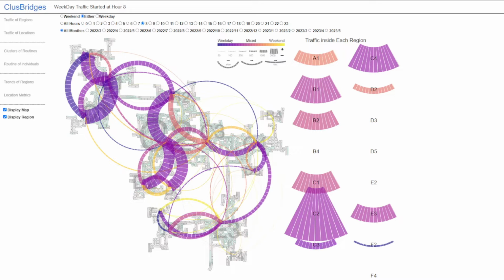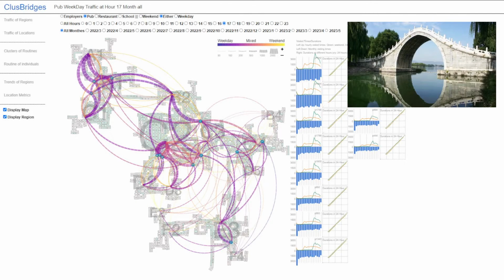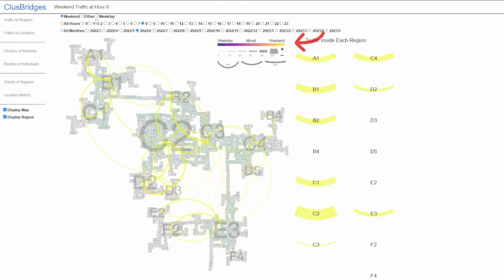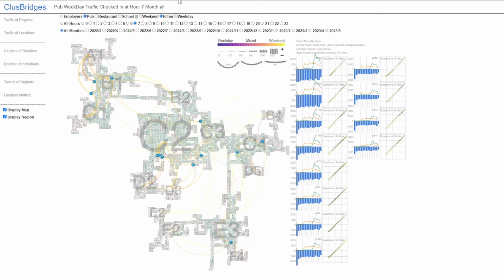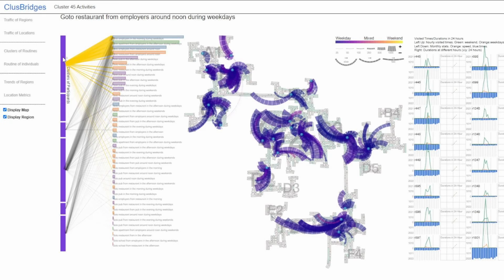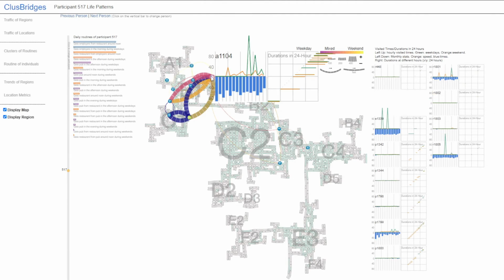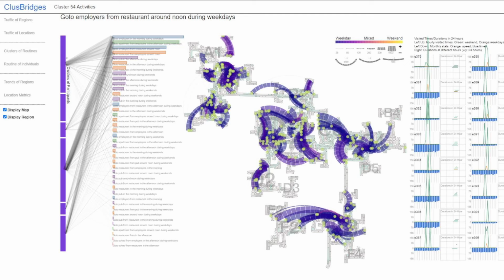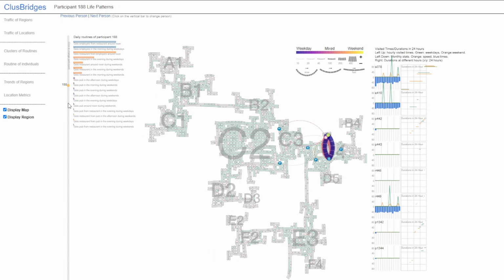VAST2022 ClusBridges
VAST2022